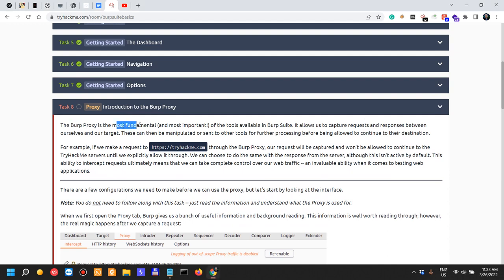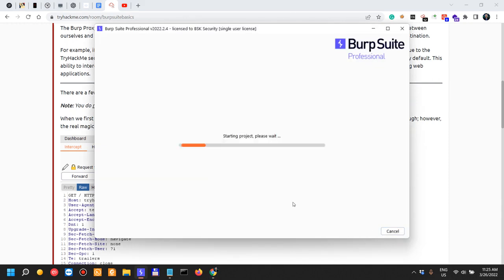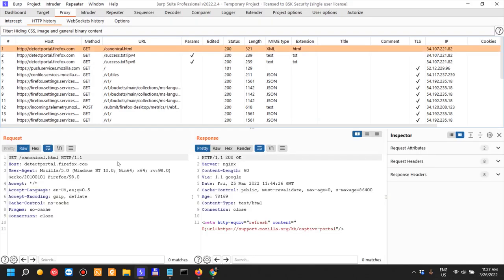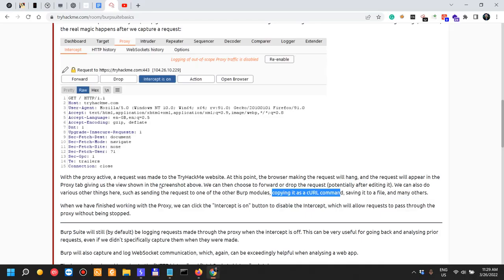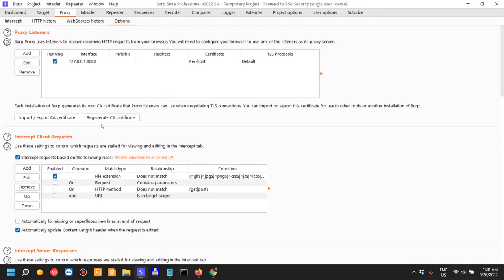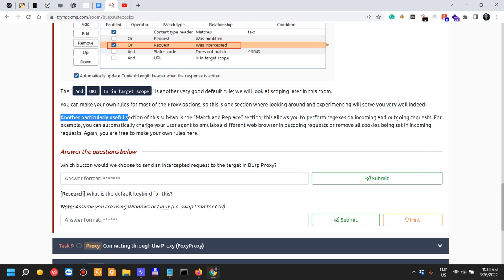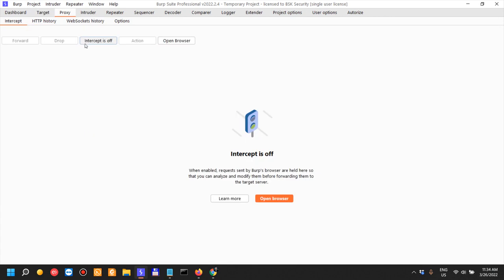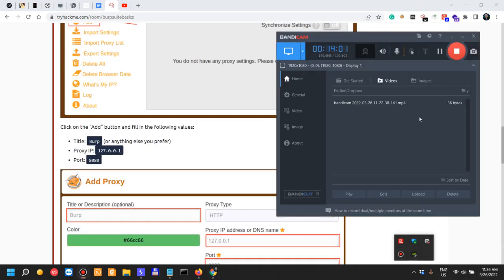Burp Suite - Part 4 - The Basics IV